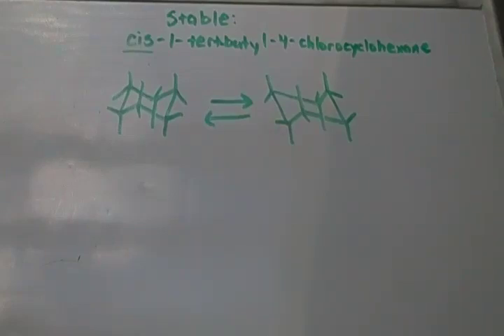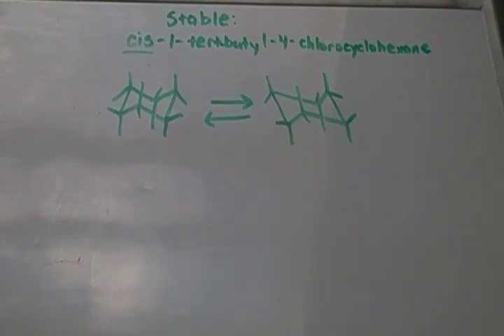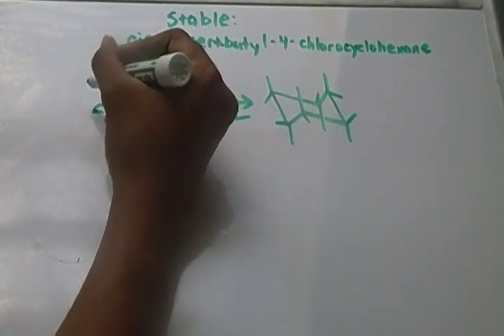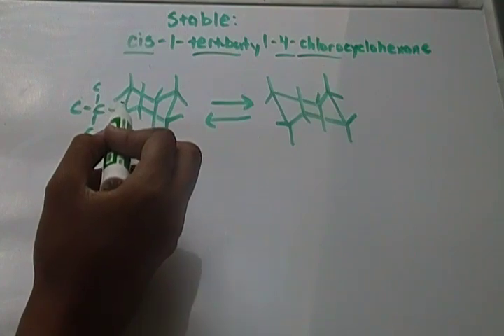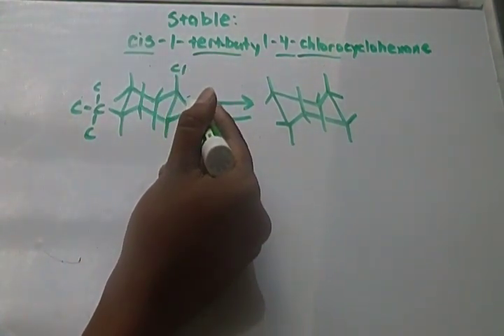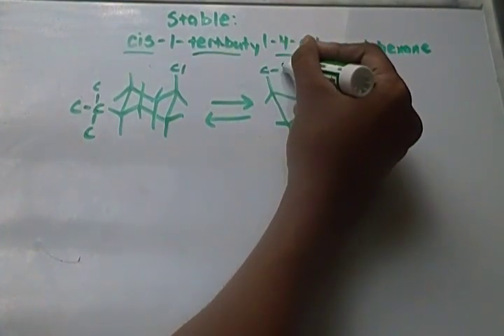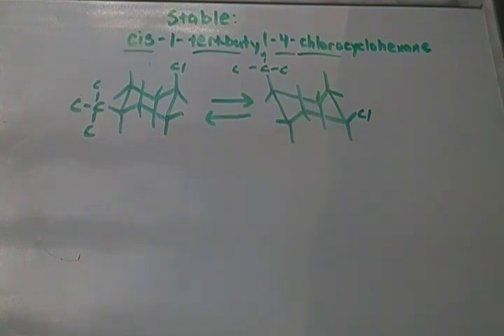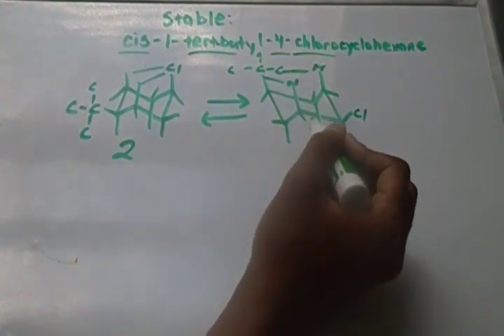Cyclohexane Ring Flip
Another cyclohexane chair conformation ring flip example